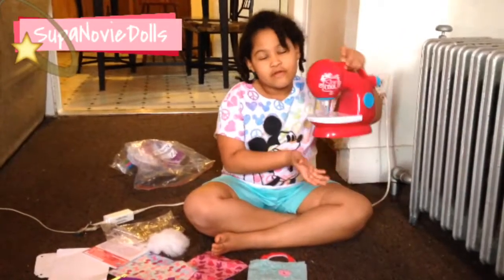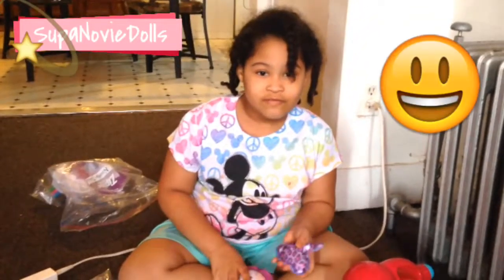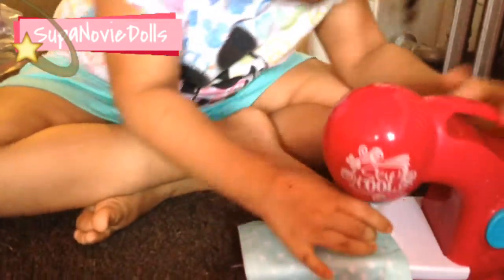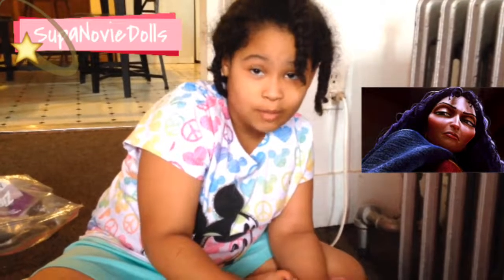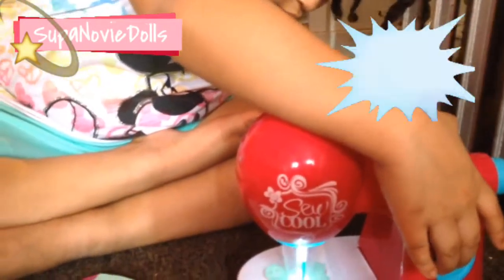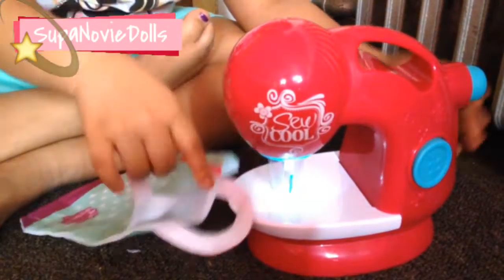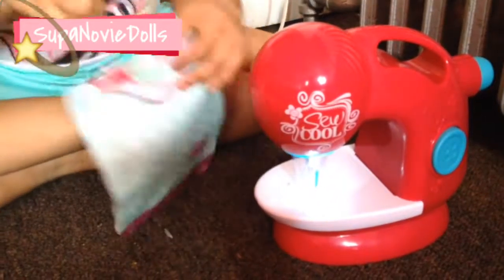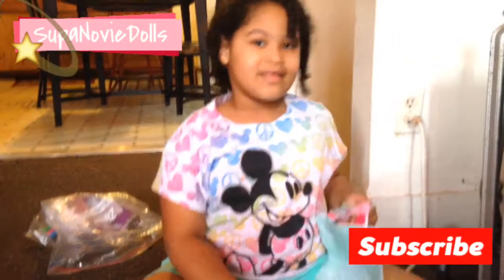Sew Cool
Using my Sew Cool sewing machine ✨(null)